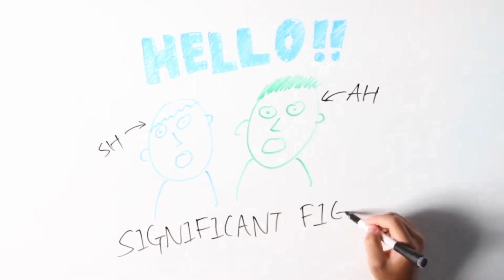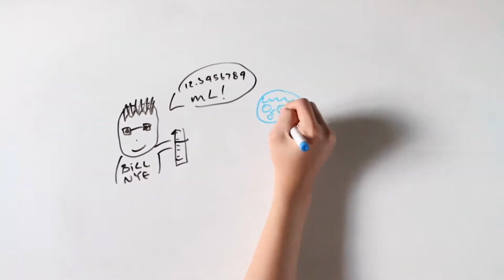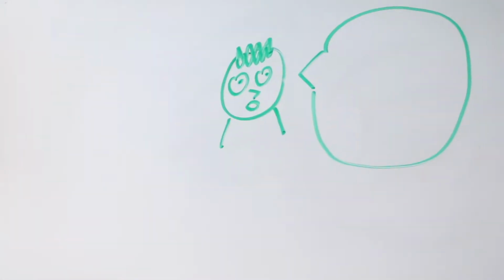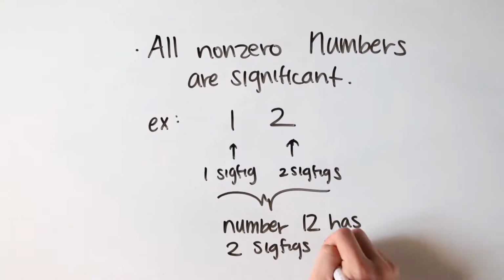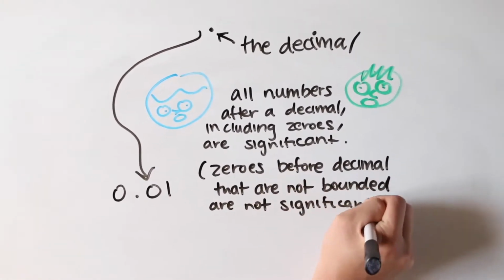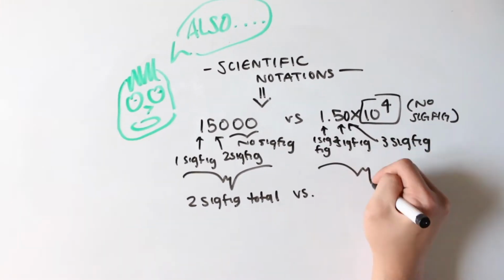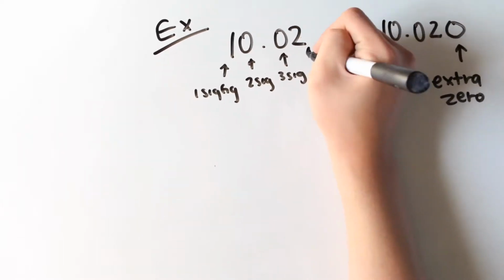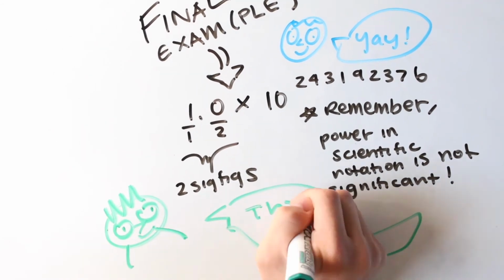3 Introduction to Significant Figures